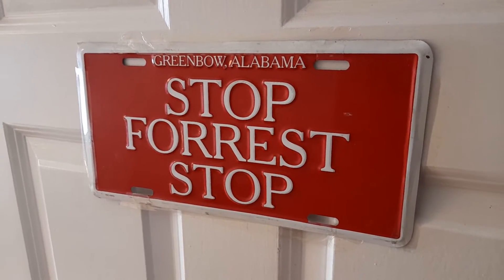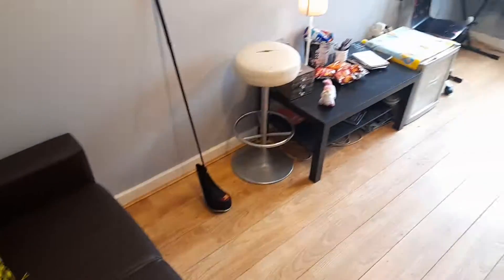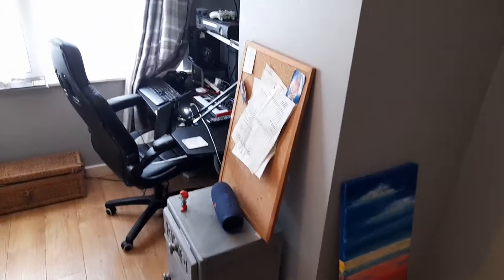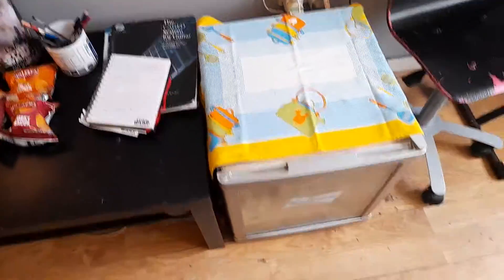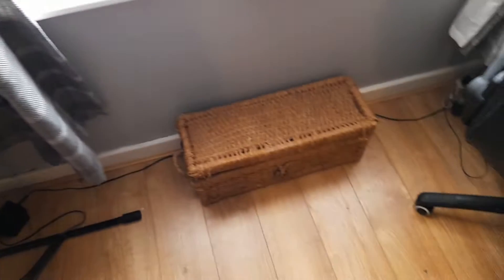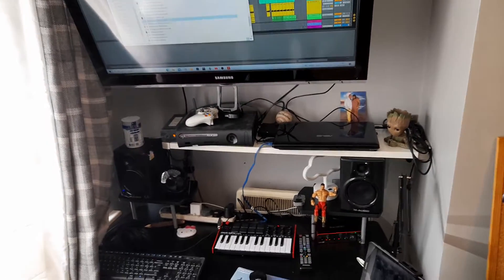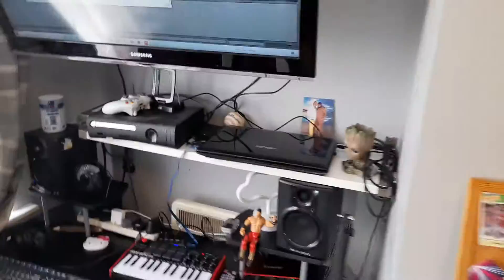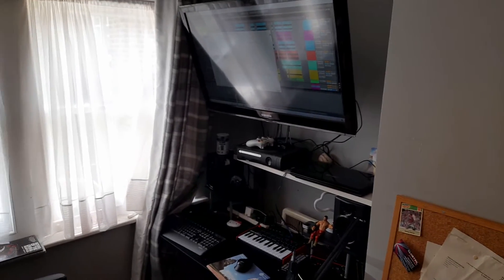Home Studio Update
Started on an ironing board, now we're here